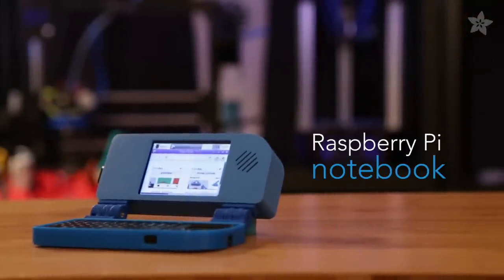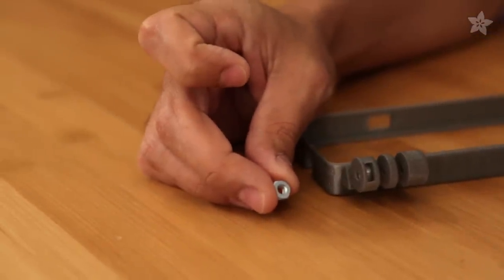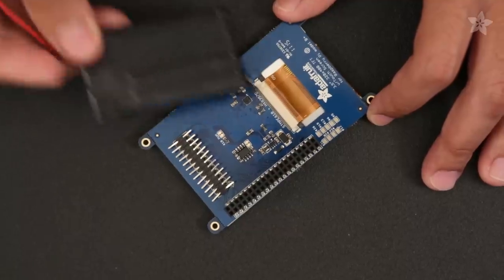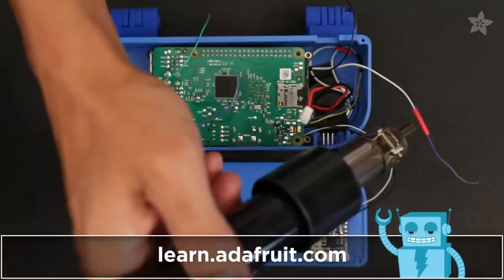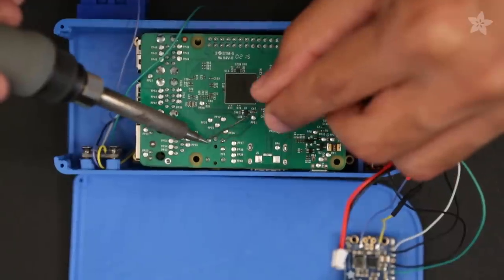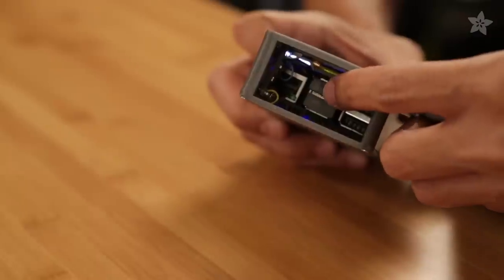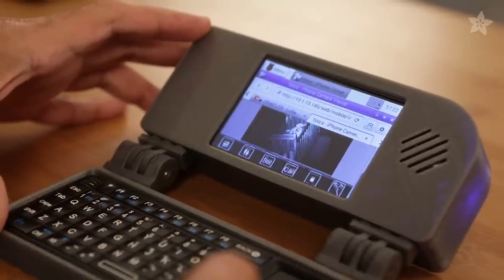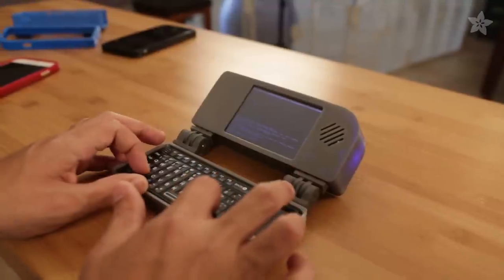Mini Raspberry Pi Handheld Notebook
Take your Pi on the go with an adorable handheld "palmtop" computer. This battery powered Raspberry Pi has a 3.5" TFT display, mini speaker, and keyboard with trackpad. 3 USB ports are available for more accessories.